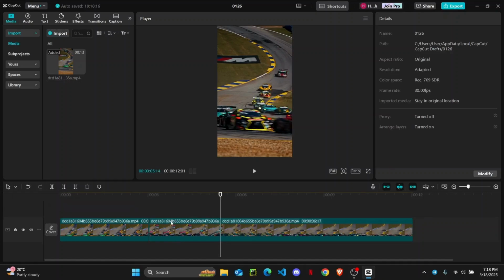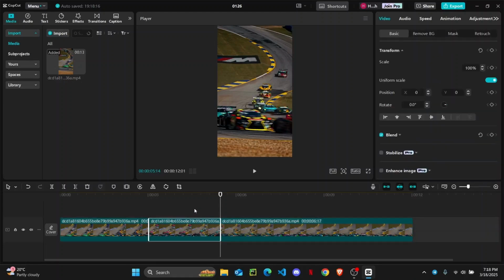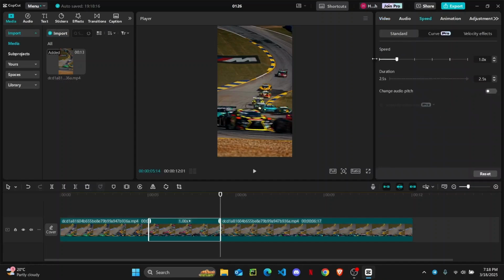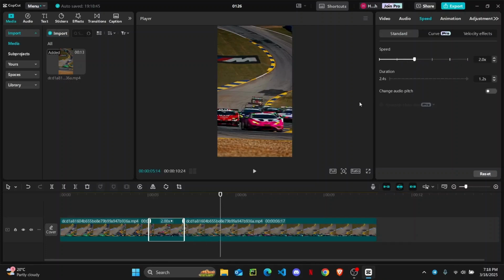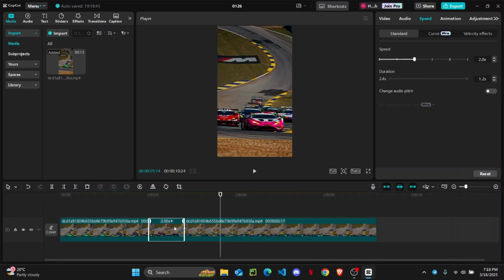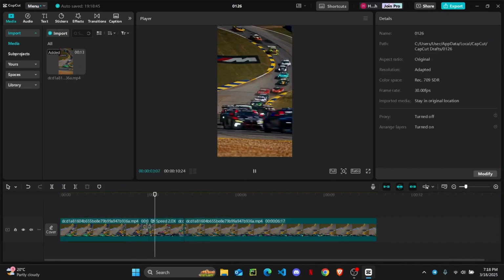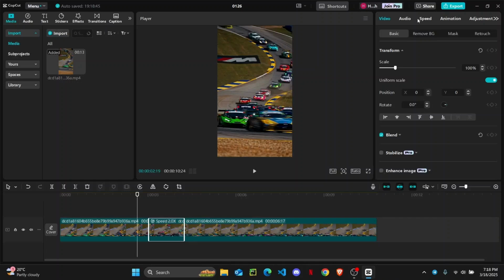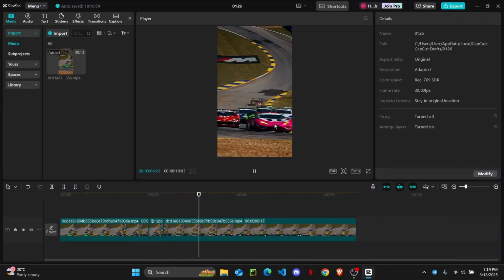How to Speed Up Video in CapCut PC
Learn how to easily speed up a video in CapCut PC with this step-by-step tutorial! Whether you're working on a fast-paced project or simply want to adjust your video’s playback speed, this guide will walk you through the process.

In this video, you'll discover how to speed up videos in CapCut PC and get the most out of CapCut's powerful editing features. We’ll show you everything you need to know about speeding up video clips and making your editing more efficient.

Timestamps:
0:00 Introduction
0:20 Step 1: Opening Your Project in CapCut PC
0:45 Step 2: Adjusting the Playback Speed